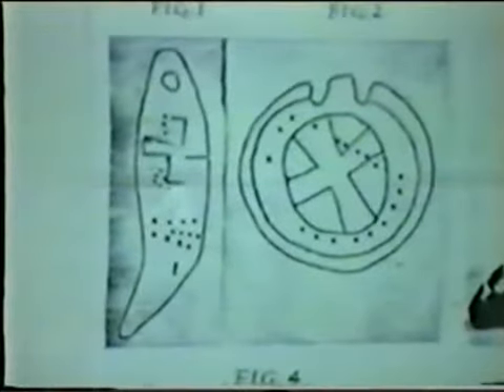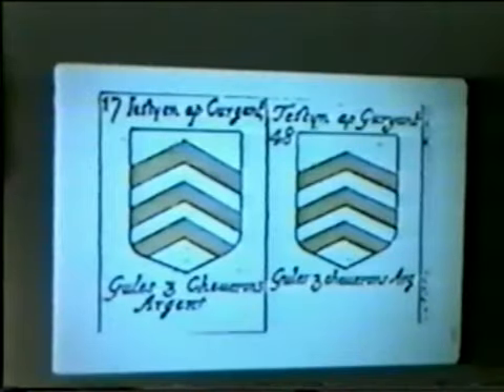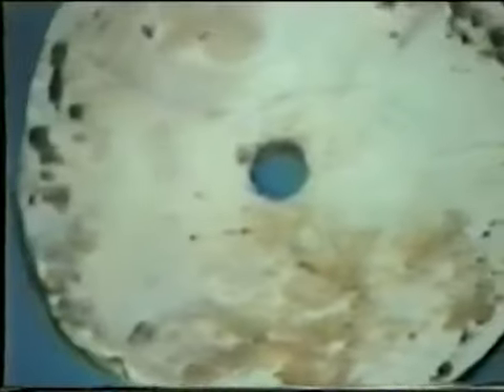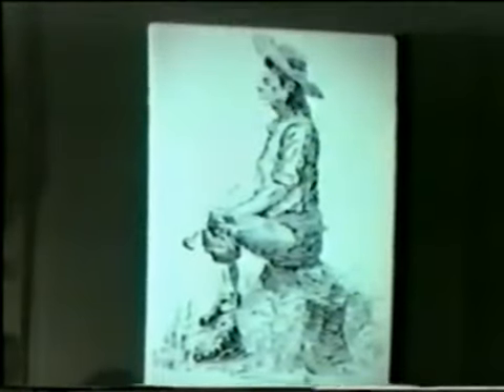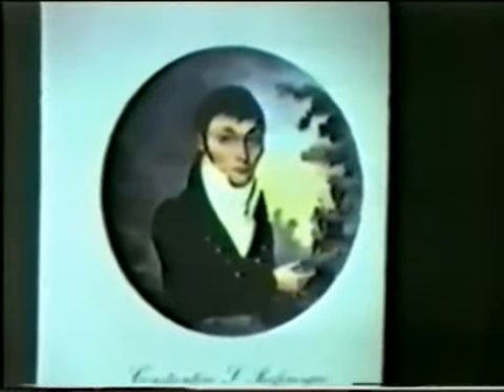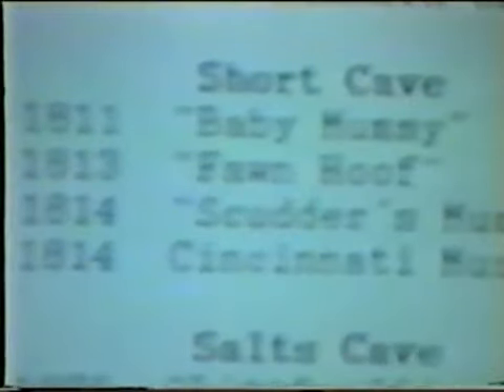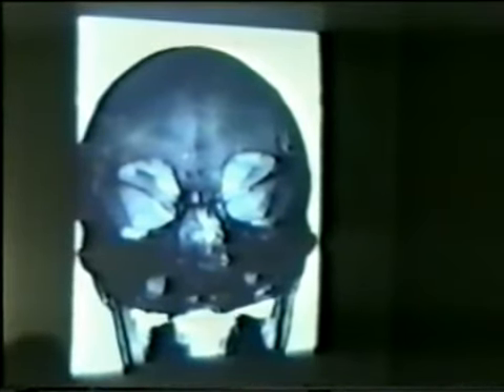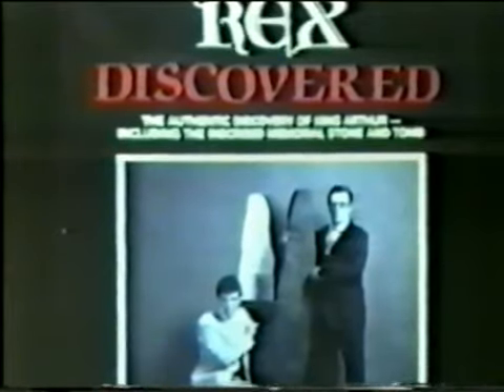Alan Wilson The ancient Coelbren Alphabet Part 3 1